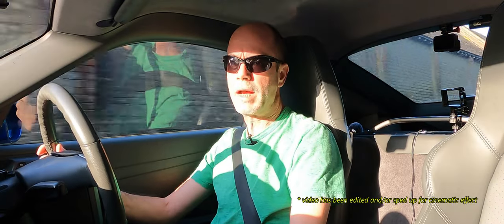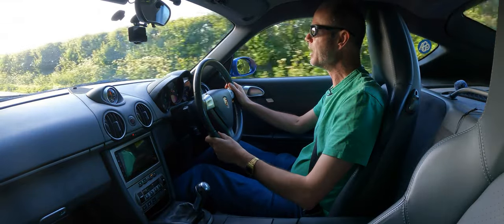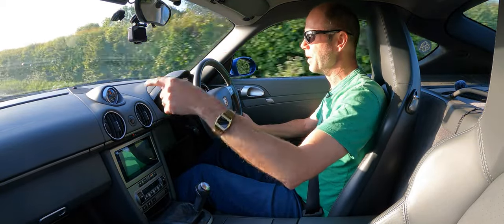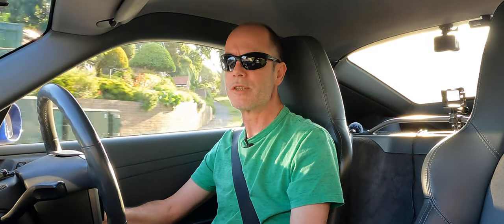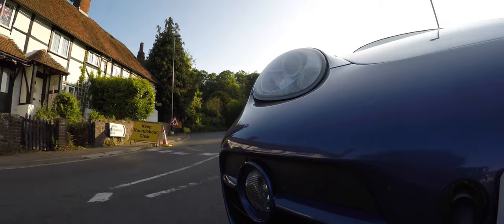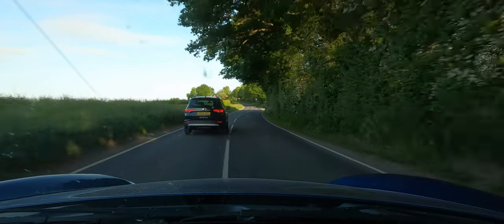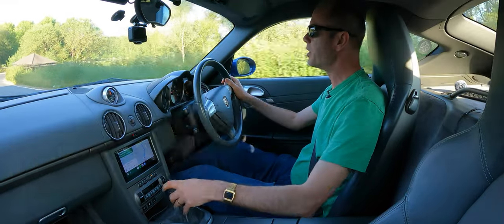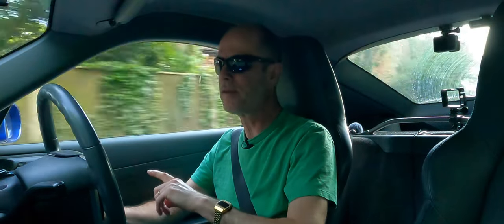Day 895 Porsche Cayman vlog - Michelin PS2 N1 REVIEW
These have turned out to be a very good choice